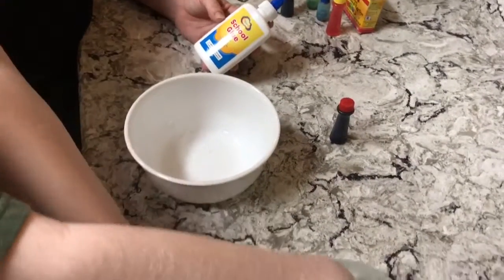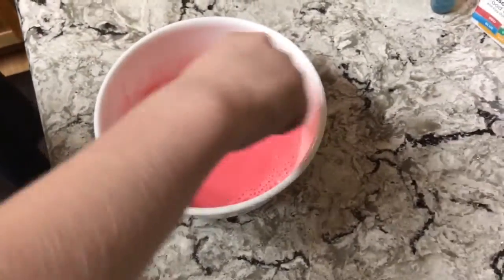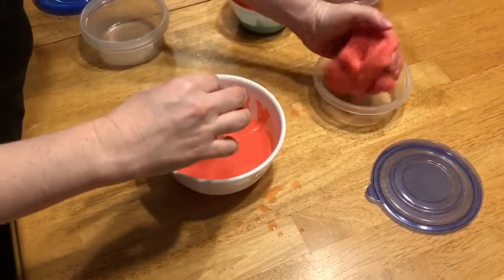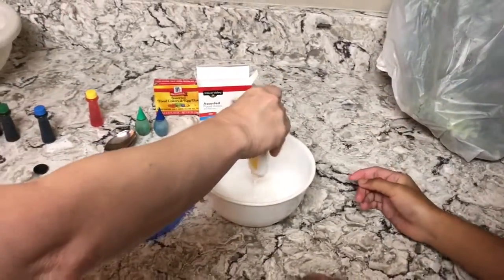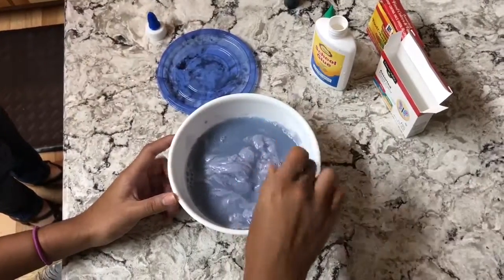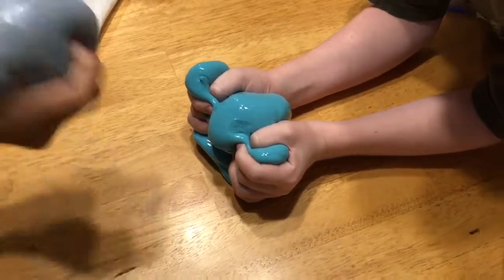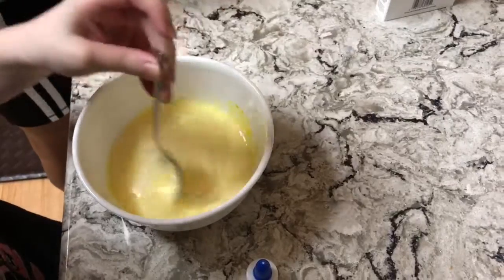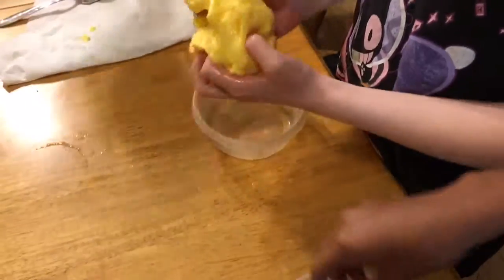Making play slime at home